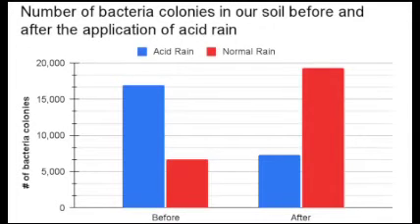Magic School Bus Bacteria and Acid Rain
Soil Ecology Project